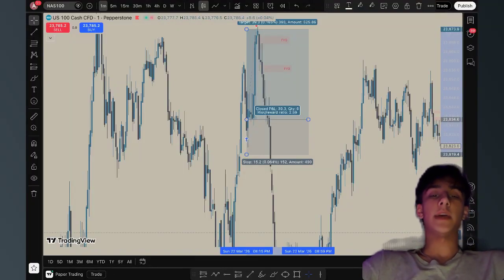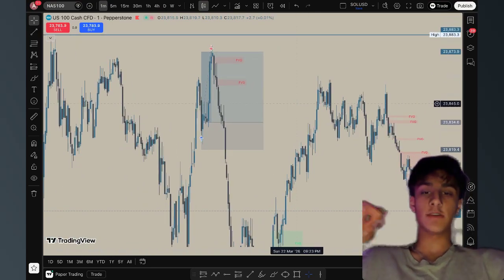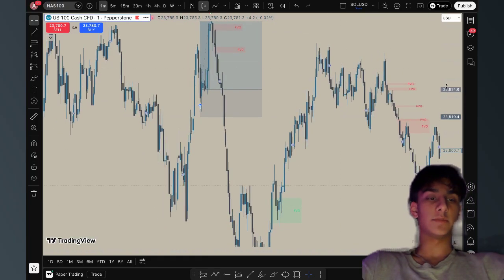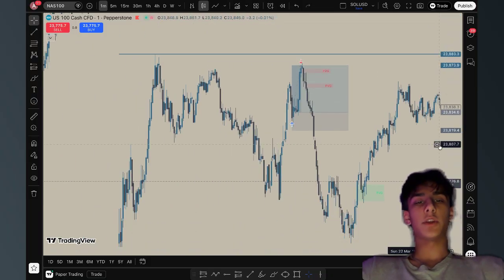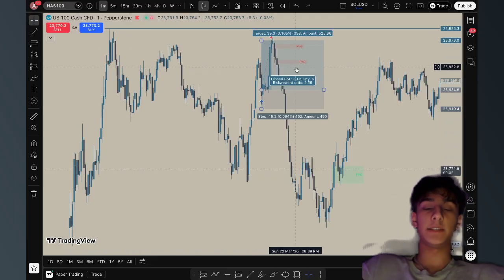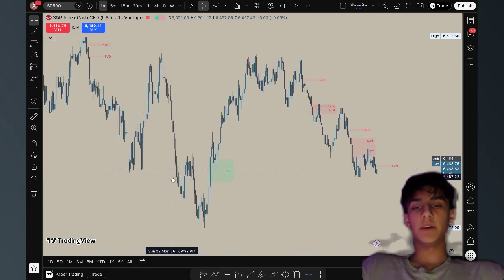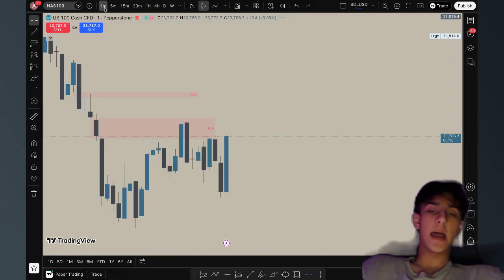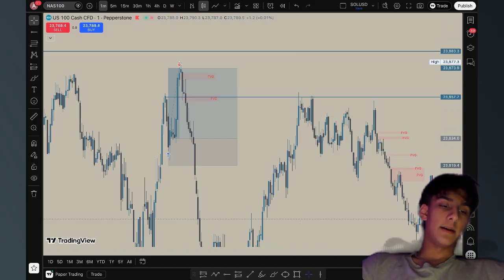MAKING 60$ TRADING ASIA MODEL (NEW PAPER ACCOUNT)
sniped a trade on my paper trading account for asia session